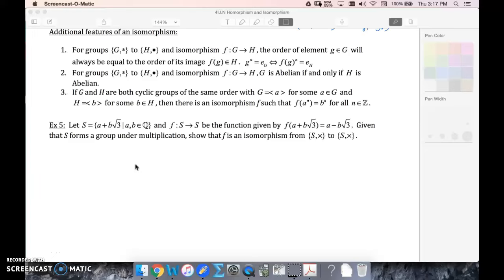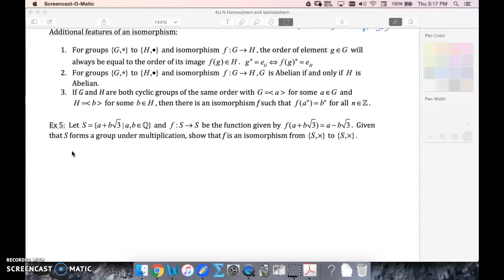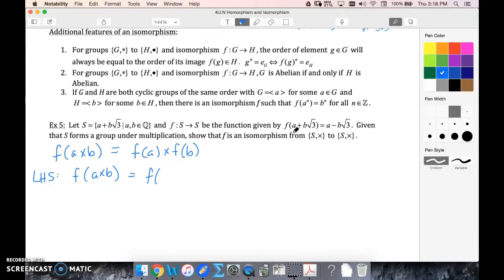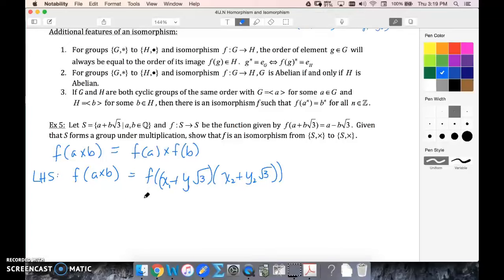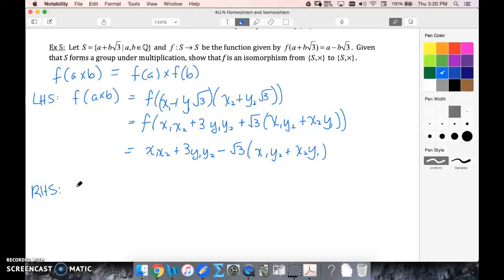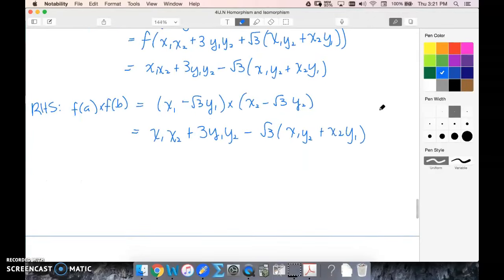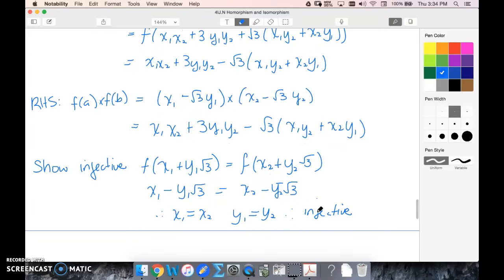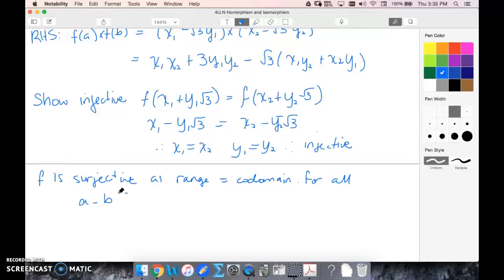IB Further 4.12 Ex5 Show isomorphism